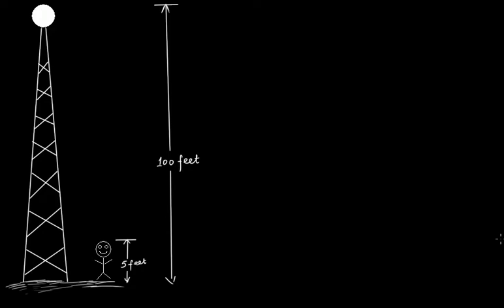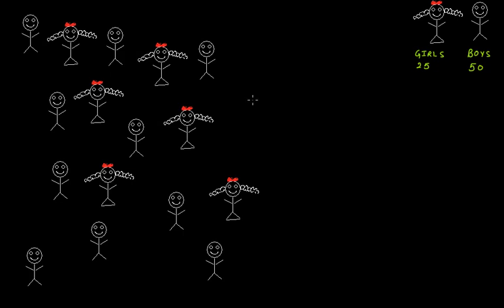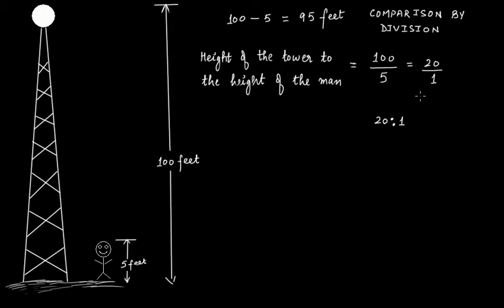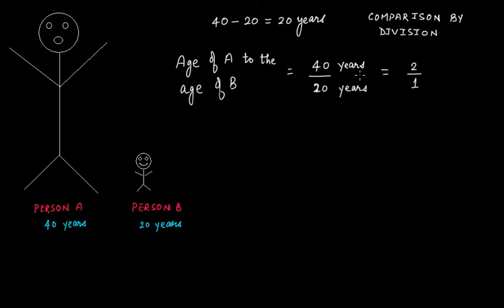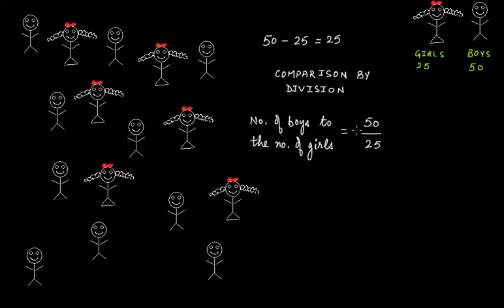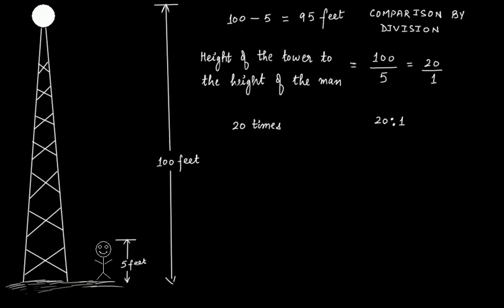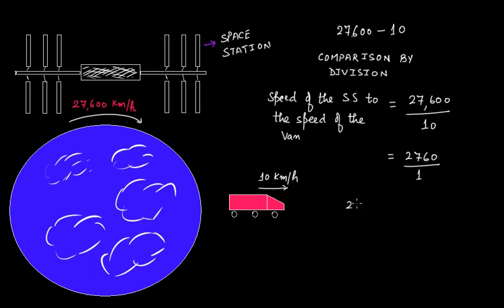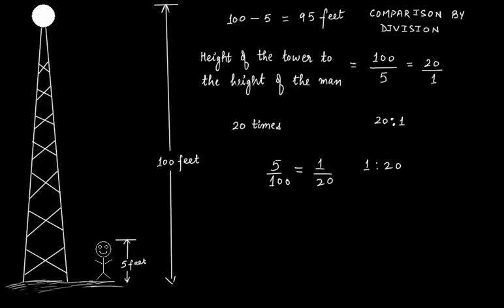What is Ratio? - Part 1 || C.B.S.E. Grade 6 Mathematics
In this video lecture we discuss the following:
(1) The basics of ratio:
       (a) What is ratio?
       (b) Why do we use it?